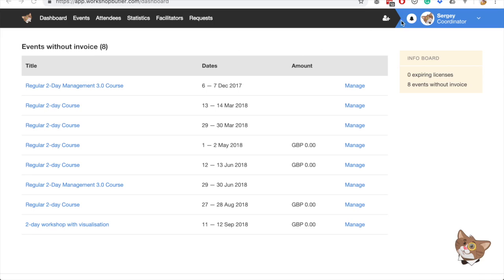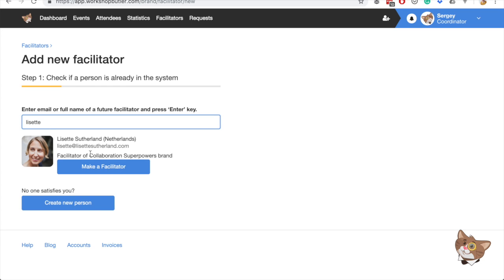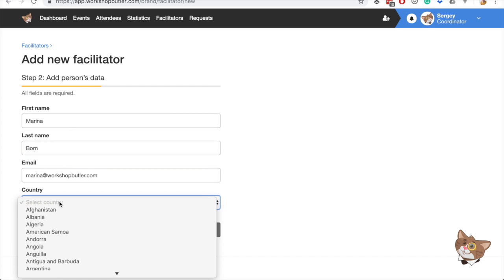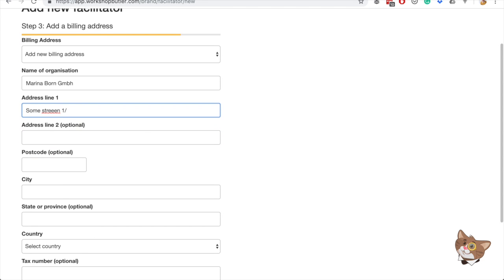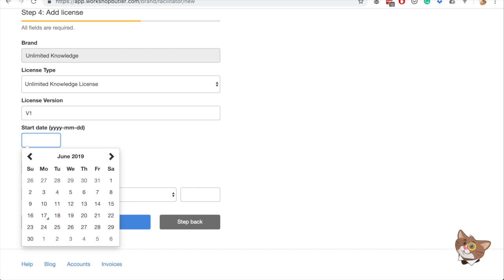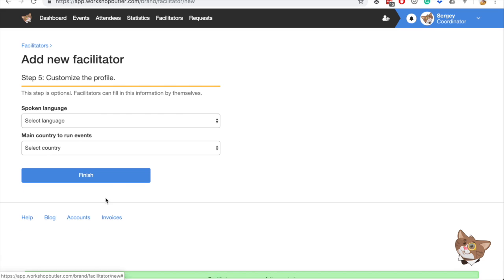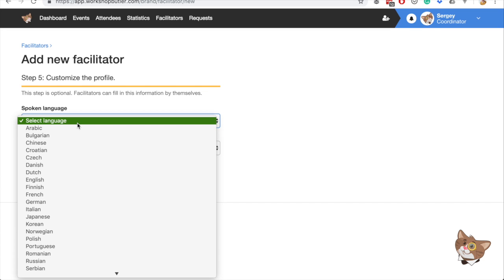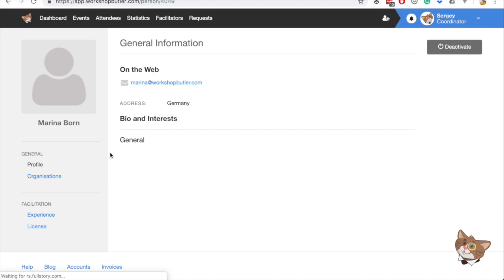Add Trainers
In this video, you learn how to add licensed trainers to your certification body account